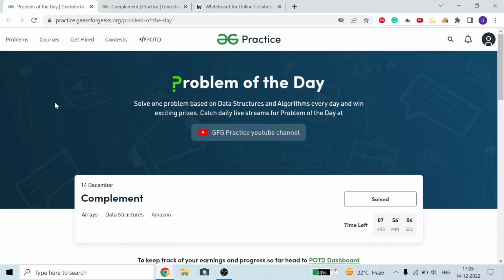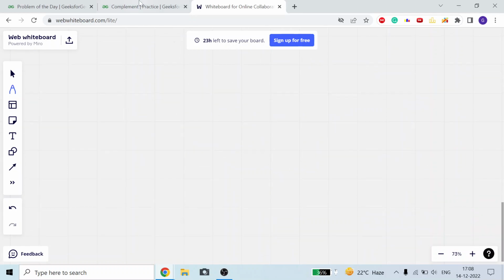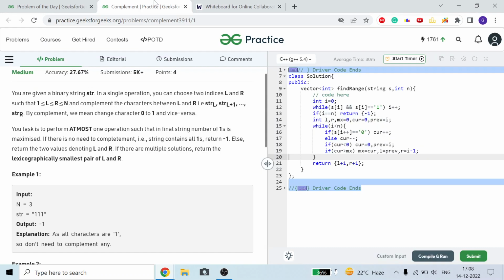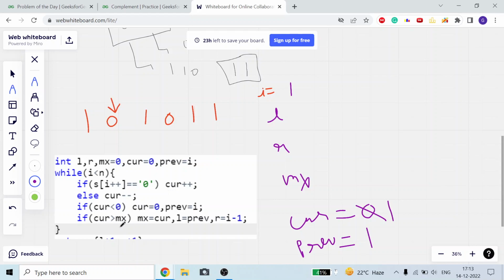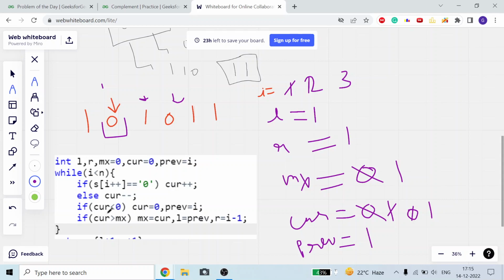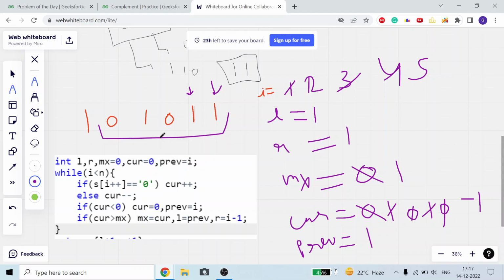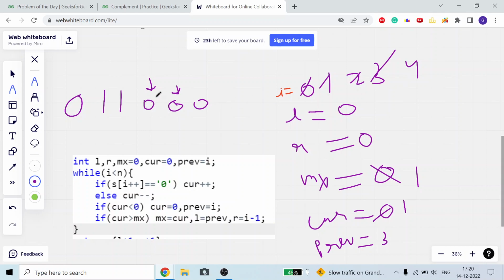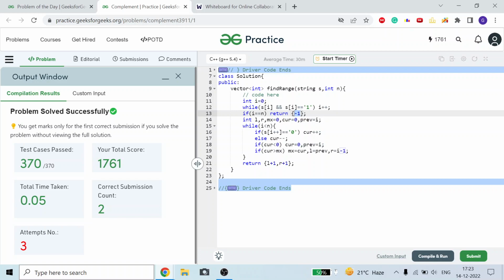Complement | Using Kadane's Algorithm | O(N) Time | C++ Code | GFG | POTD 14-12-22